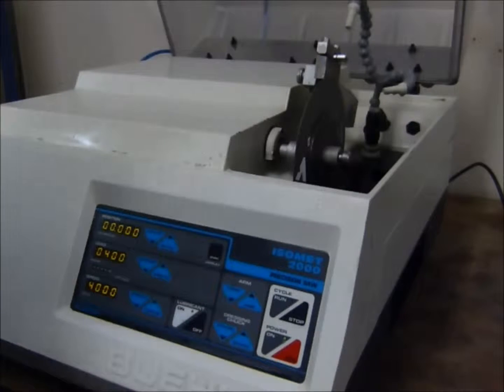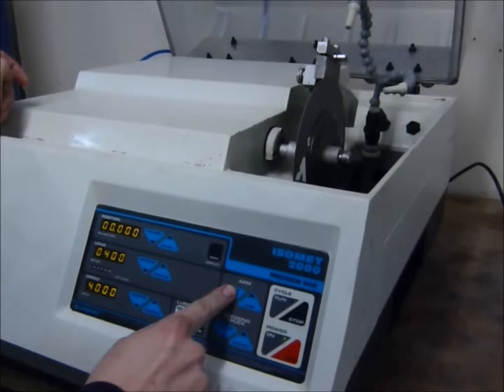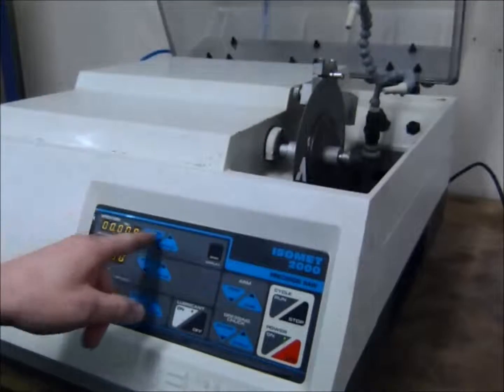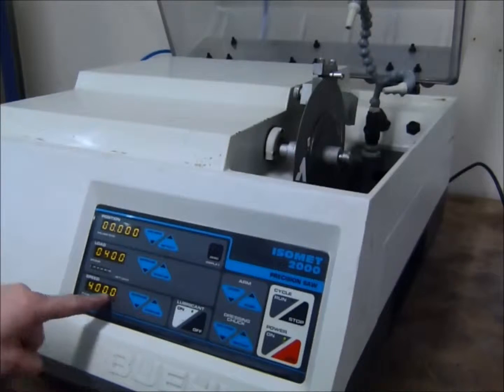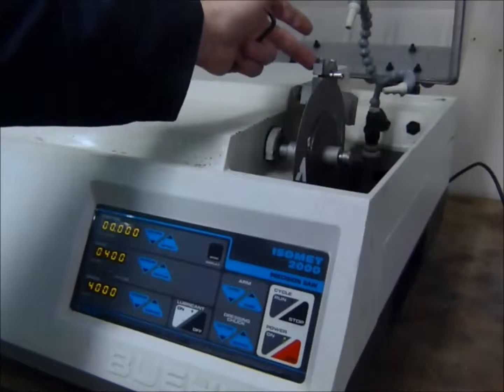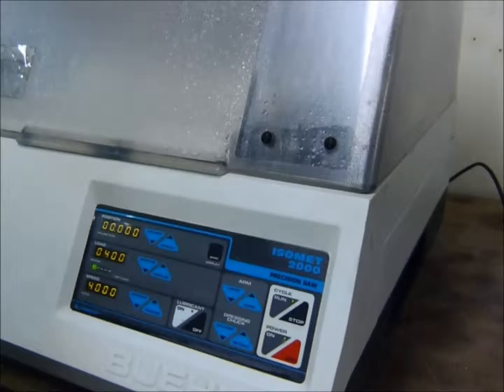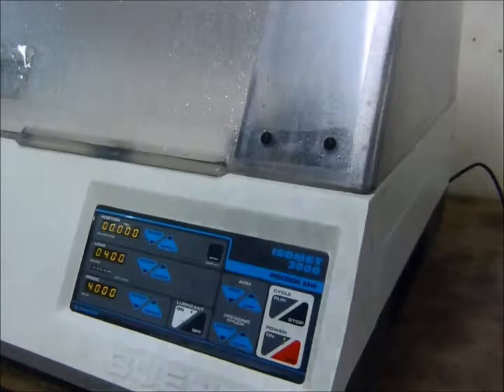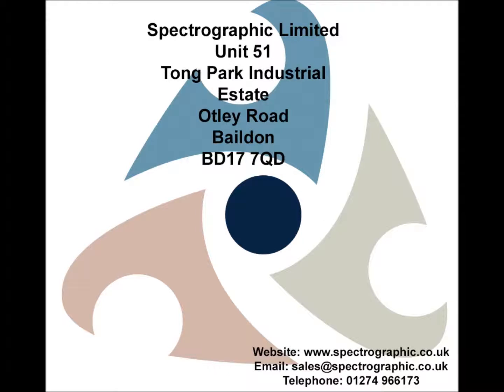How to operate a Buehler Isomet 2000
This video demonstrates how to operate a Buehler Isomet 2000 precision cutter.